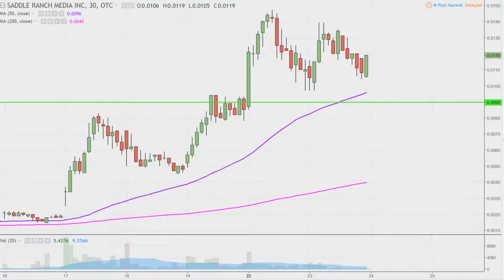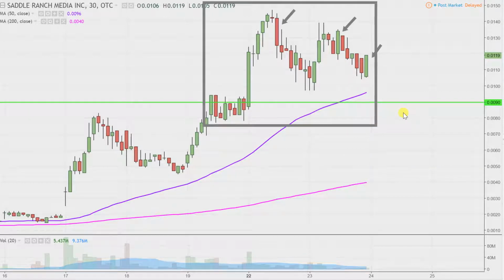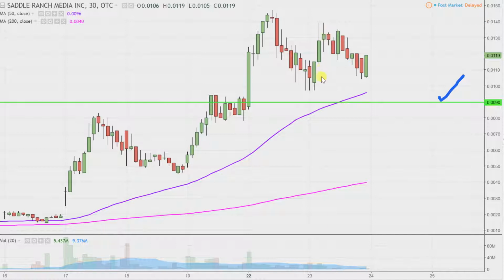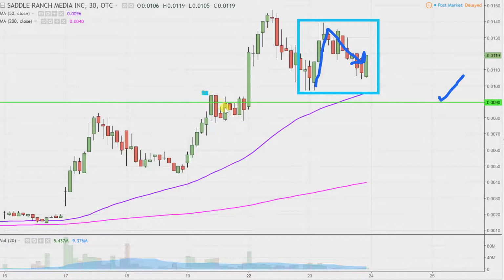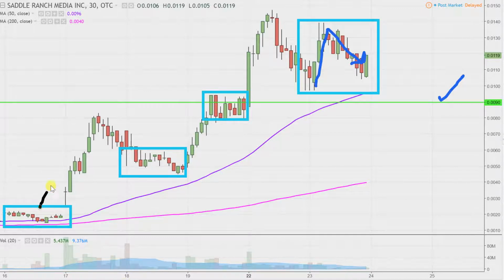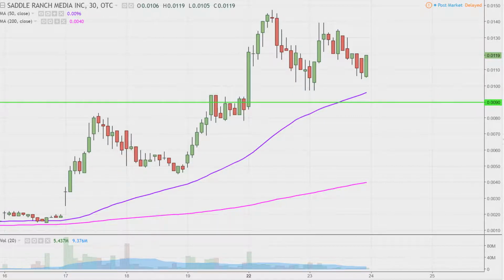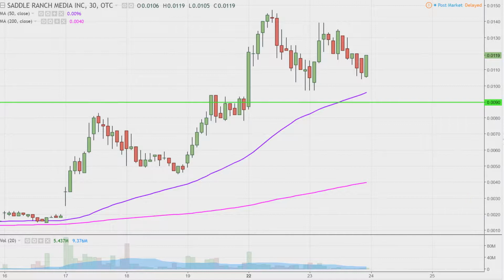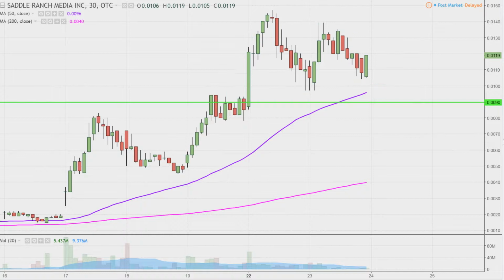Saddle Ranch Media Inc - SRMX Stock Chart Technical Analysis for 01-23-18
Learn how to read stock charts and identify technical patterns as ClayTrader does a quick stock chart review on Saddle Ranch Media Inc (SRMX).